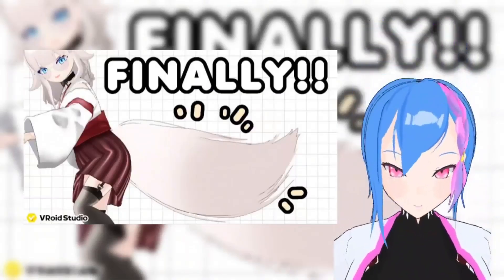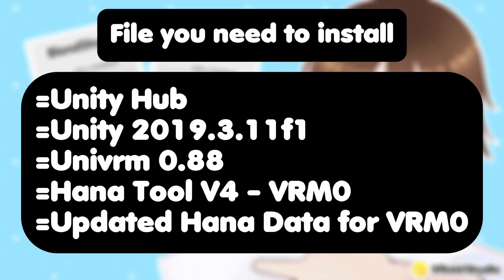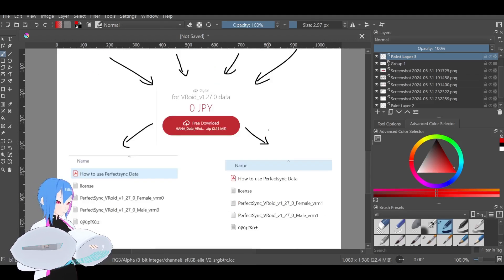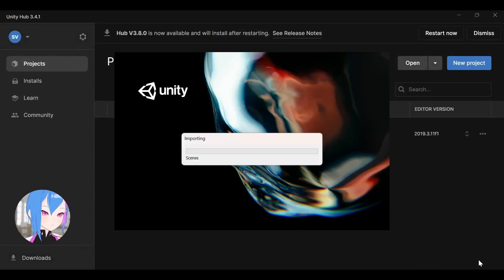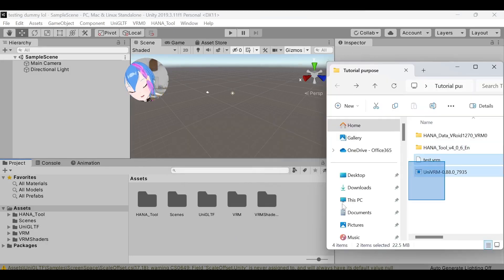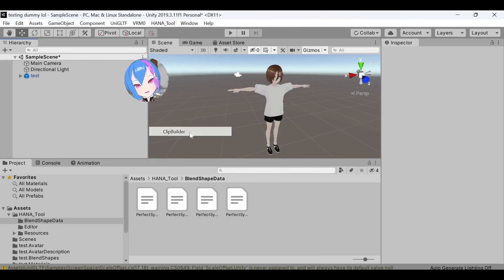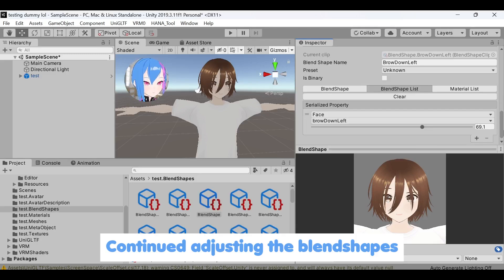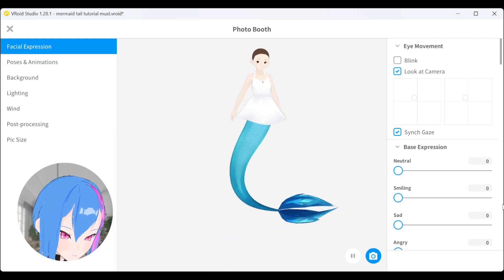HOW TO FIX CLIPPING TONGUE - HANATOOL 2024 (VRM0.0 only)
After the release of animal tails presets in Vroid Studio, the problem occur when the Vroid model's tongue have clipping problem after applying HanaTool.

So, in this video -  I'm going to explain how to fix the clipping tongue problem and yes you need Unity software for this and you have to buy the Hanatool before watching this video.

INTRO 0:00
VROID STUDIO EXPORT TO VRM0 0.29
5 THINGS YOU NEED TO INSTALL BEFORE IMPORTING VRM0 TO UNITY 01:07
THE DIFFERENTS BETWEEN HANATOOL VRM0.X AND VRM1.X 01:45
SET-UP UNITY AND HANA TOOL FOR VRM PURPOSE 03:23
ADJUST THE BLENDSHAPECLIPS IN UNITY 07:35
EXPORT VRM MODEL FROM UNITY 08:34

BGM
▶️【フリーbgm】コイワズライ【2時間】−さりい−